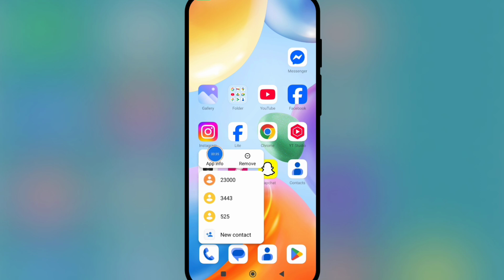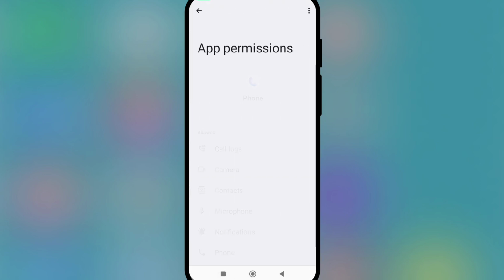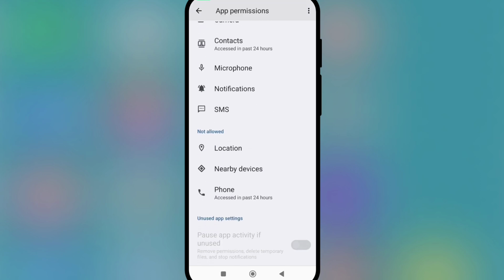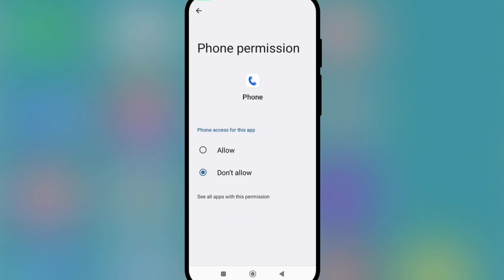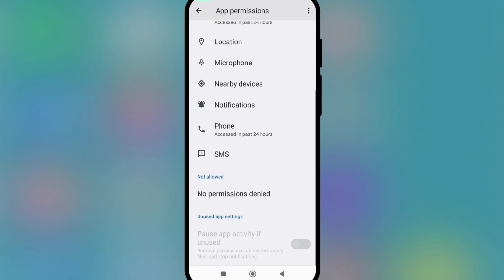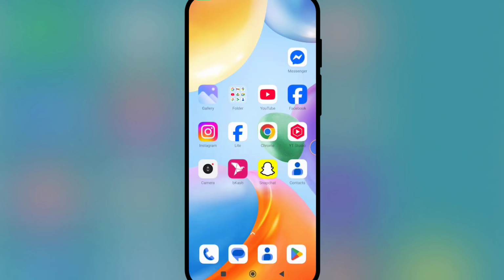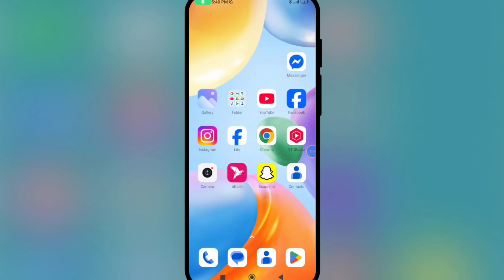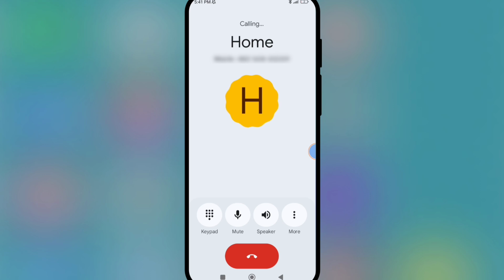Can't make calls without Phone permission || Fix Can't make calls without Phone permission Problem